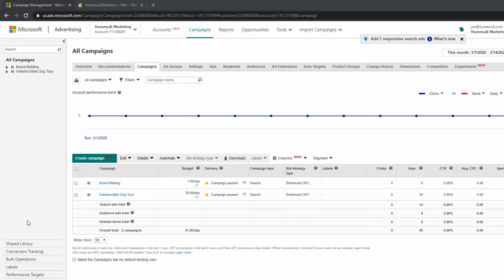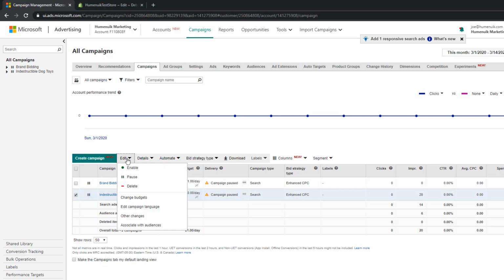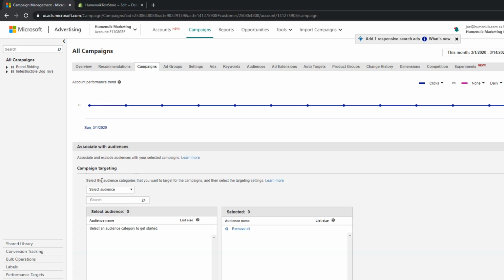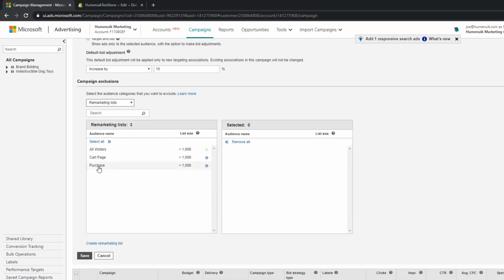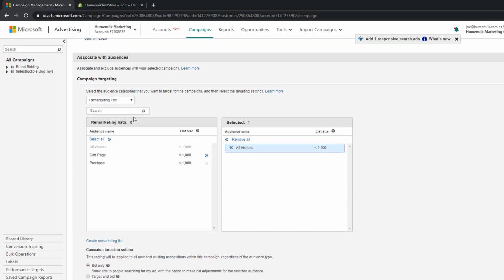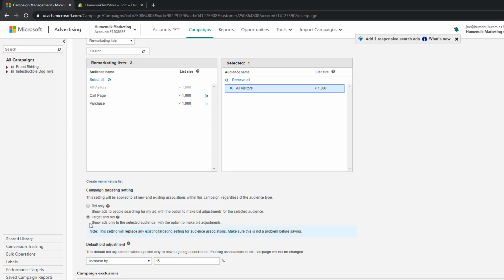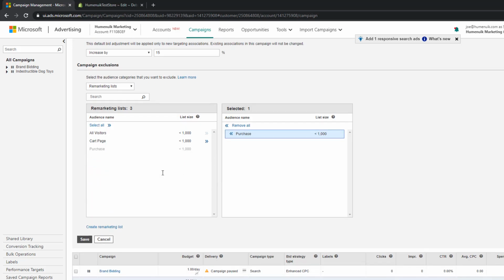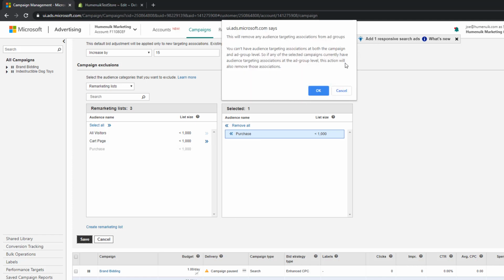Implementing Remarketing Lists for Microsoft Ads - Microsoft Ads Training Series 2020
Before jumping into the video, I want to clear something up that may not seem clear in the video.  If you want a campaign to only target your audience list, select target and bid.  If you want your campaign to just increase bids to people inside your audience list, just select bid.

Okay, there are two ways to accomplish what we are trying to accomplish.  I want to discuss them both, as I feel the application of them is personal preference more than anything else.  On other advertising platforms, remarketing is done through creating another campaign and offering unique creative opportunities for the business.  Microsoft allows that on their campaign, but they also allow you to integrate the audience into your current campaign and adjust bids for people who have already made it into your remarketing lists.  Now… the big question is: Do I create a separate campaign or not?

If you decide to create a new campaign, you must be doing it for at least one of these two reasons.  You want to create a campaign with a higher budget for remarketing that doesn’t impact the reach of new customers AND/OR You want have new creative that gives incentive to click through that you don’t want to give to your cold audience.  Basically, creating a new campaign delineates your cold and warm audiences so that you can continue to spend the same on driving new customers into your remarketing list while simultaneously allowing you to create new ads that may offer a coupon code for making the purchase on your website today.

If you want to create a new campaign but reach your warm audience with the same keywords, all you need to do is duplicate the campaign you want to remarket!  Now, once the new campaign is made, click the checkbox next to the campaign name, in the edit dropdown box, click associate with audiences.  For campaign targeting we will select our remarketing list and for exclusions we will add the people who have already purchased.  We don’t want to spend our budget on people who have already been to our website!

Let’s associate our audiences.  Click on add targeting. Select audience, Remarketing Lists and move over your all visitors list.  We will select Target and Bid under targeting settings (remember, this is for when we are duplicating the campaign to separate our cold audience and remarketing list).  Default bid adjustment set to 15% to start.  You want to pay more for people who have already searched and landed on your page once.

Now click on add exclusions, select audiences and remarketing lists.  Move your all purchases audience to the right, click save and we are all set!